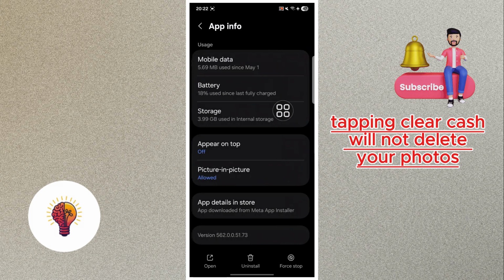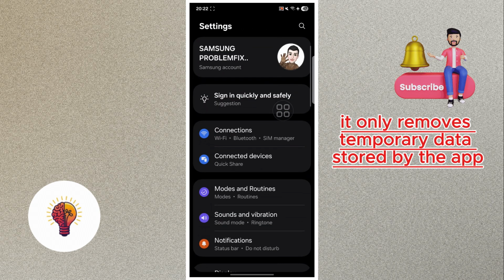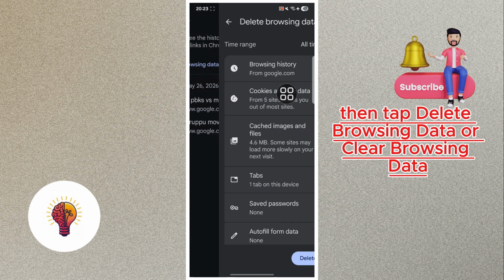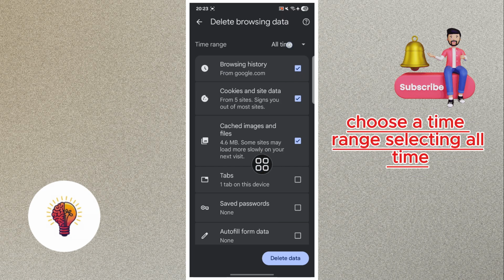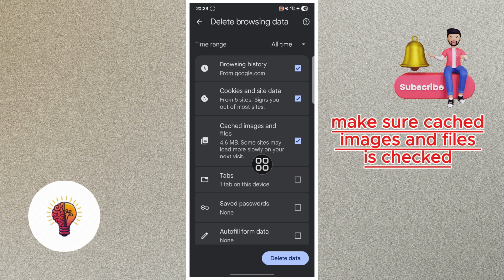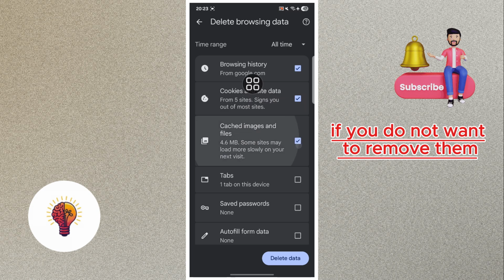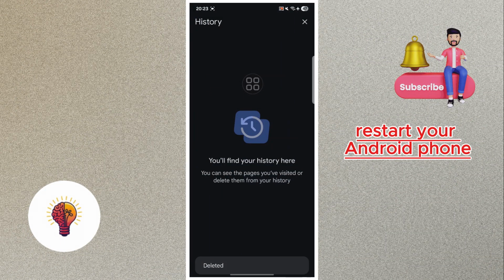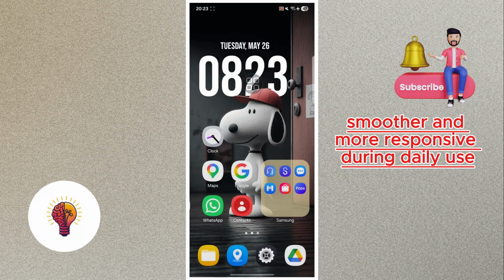Android Phone Slow? Clear Cache for Better Performance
Is your Android phone running slow or lagging? In this video, learn how to clear cache and boost your phone’s performance instantly. We’ll show you step-by-step how to clear app cache from settings and remove browser cache from Google Chrome without deleting your personal data like photos, messages, or accounts.

This simple method helps remove temporary files that slow down your device, freeing up space and improving speed, smoothness, and responsiveness. You’ll also learn why regular cache clearing is important for keeping your Android phone optimized and fast in daily use.

Follow this quick guide to fix slow performance issues in just a few minutes. After clearing cache, restart your phone for the best results and enjoy a faster Android experience.

Perfect for anyone facing lag, storage issues, or slow performance.